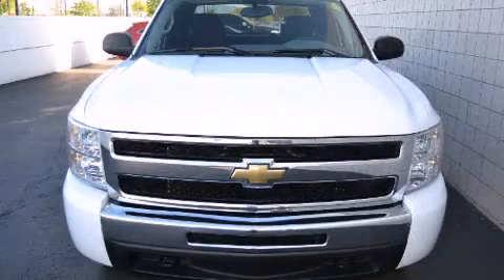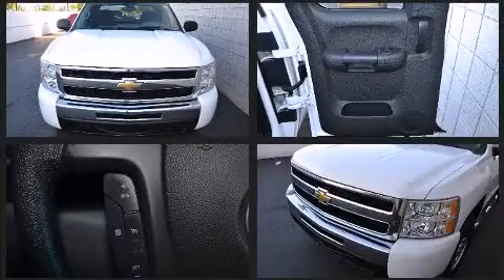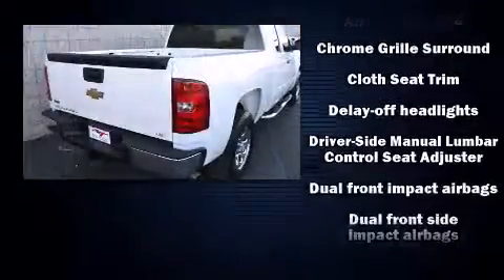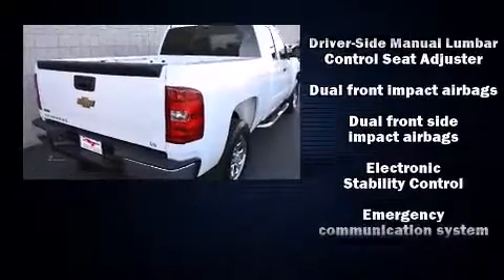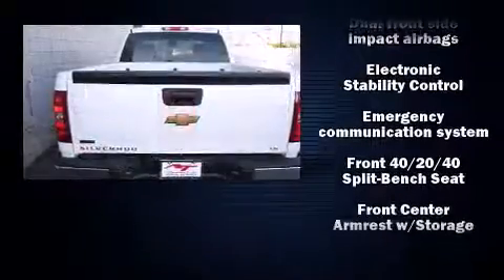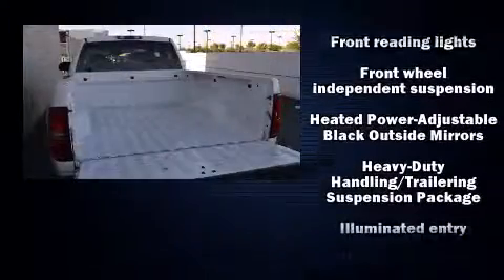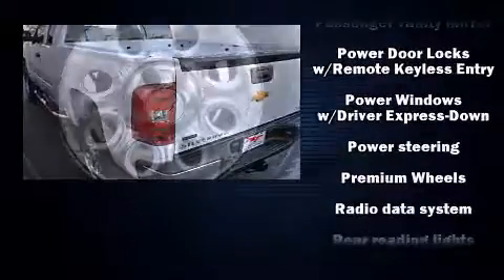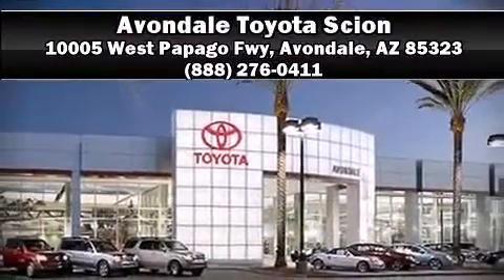2011 Chevrolet Silverado 1500 LS in Avondale, AZ 85323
Get excited about the 2011 Chevrolet Silverado 1500. With less than 40,000 miles on the odometer, this truck refuses to compromise! Chevrolet infused the interior with top shelf amenities, such as: variably intermittent wipers, a rear step bumper, air conditioning, fully automatic headlights, tilt steering wheel, an overhead console, and more. Audio features include an AM/FM radio, and 6 speakers, enhancing the audio experience throughout the interior. Chevrolet ensures the safety and security of its passengers with equipment such as: head curtain airbags, front SIDE impact airbags, traction control, ignition disabling, and ABS brakes. Electronic stability control ensures solid grip atop the road surface, no matter how challenging the driving conditions. Our aim is to provide our customers with the best prices and service at all times. Stop by our dealership or give us a call for more information.